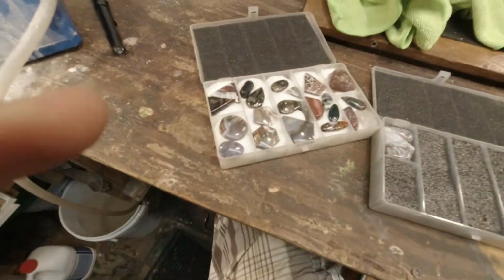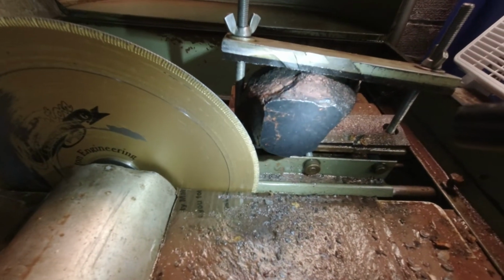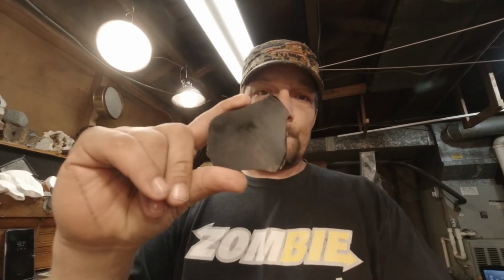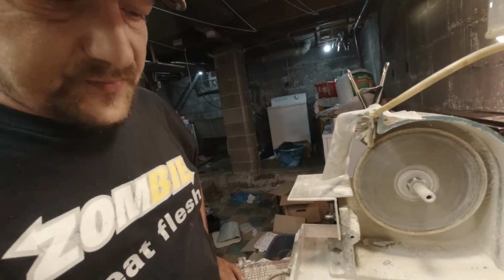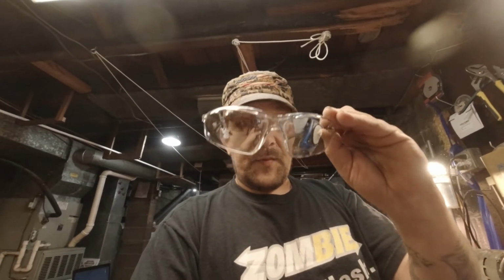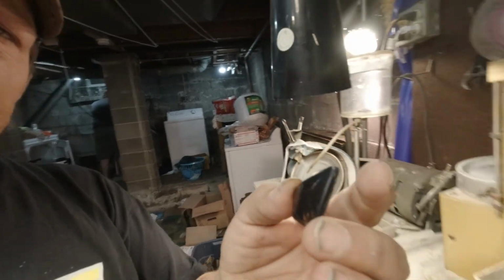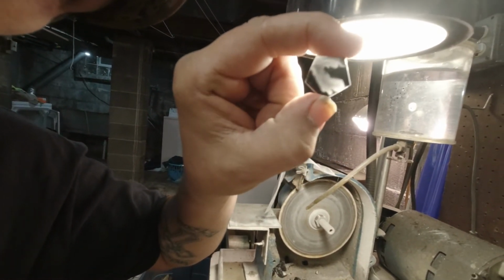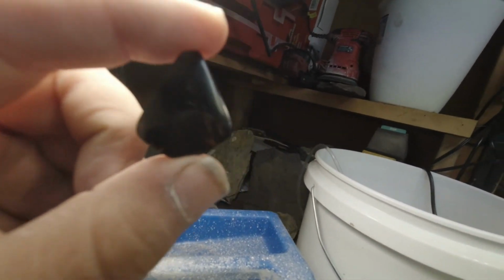Slab to Cab Start To Finish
I'm cutting a slab of Tri-Flow obsidian and making cabs from start to finish in this finish! Thanks to The Rogue Rockhound for this awesome chunk of obsidian!